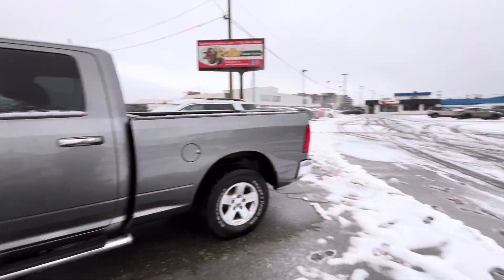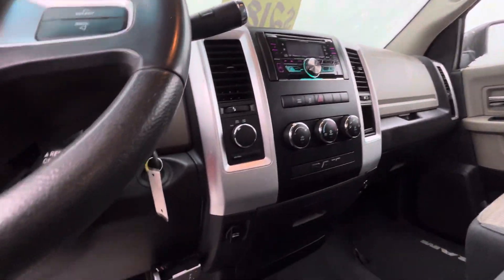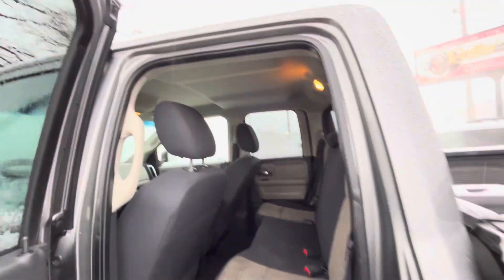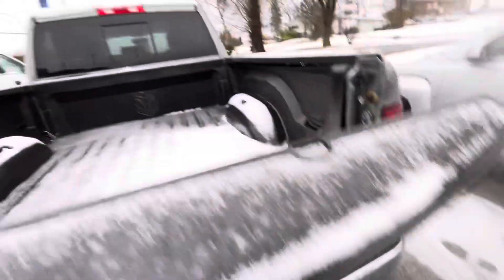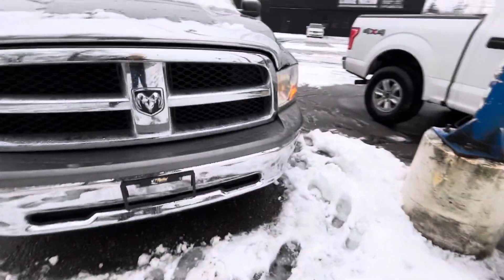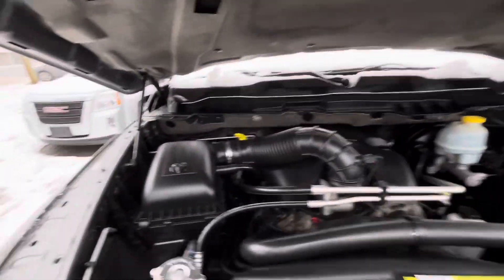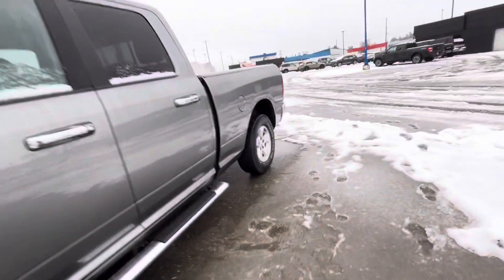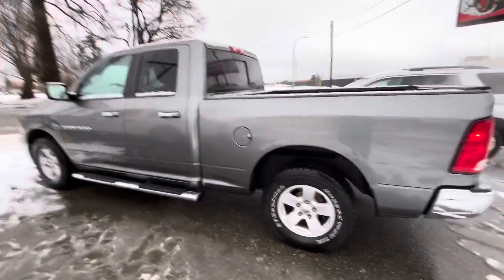2011 Ram 1500